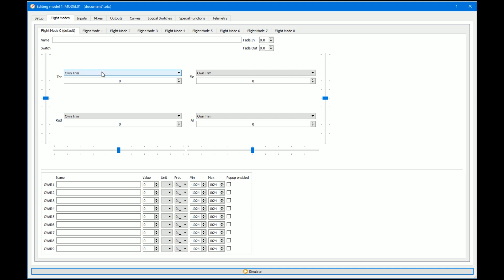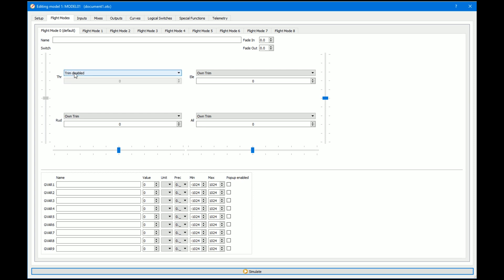Re-purpose trim switches in OpenTX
In this Simplify OpenTX video, we look at some of the ways we can re-purpose the trim switches. We look at how to disable the trims and how this can be flight mode dependant. Then we look at how we could use those trims as:
- A dual position momentary switch
- Dual on-off switches
- A 3 position switch
- A multi position switch

Contents
00:00 Introduction
01:56 Disabling the trim switches
03:43 Creating a momentary switch, directly output over a radio channel
04:59 Creating a momentary logical switch with the trim
06:25 Dual on-off switches using a single trim switch
08:16 Creating a three-way switch using a trim switch
11:16 Creating a multi-position switch using the trims
15:14 Conclusion

If you found the video useful, I'd appreciate a thumbs up. If you click them, it will help me and my channel at no additional cost to you.